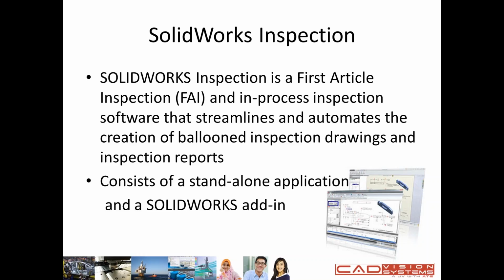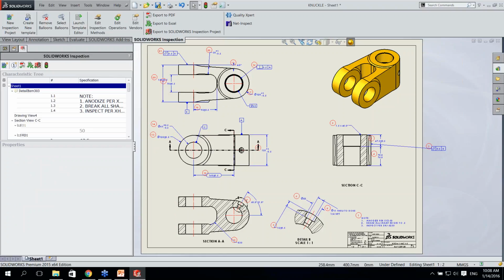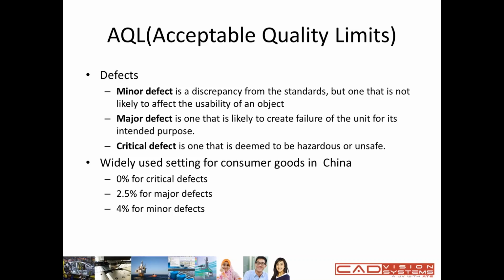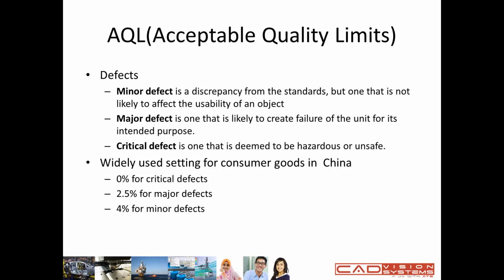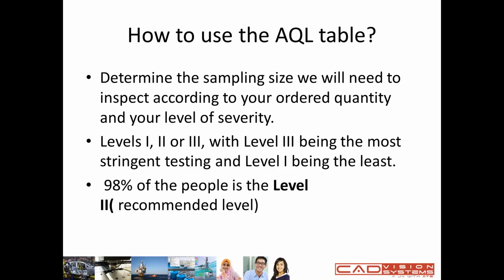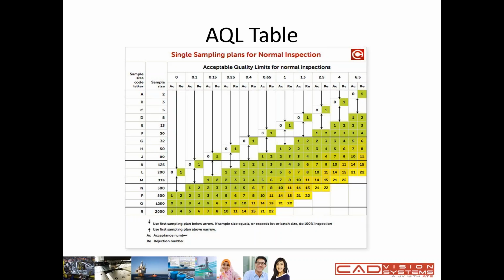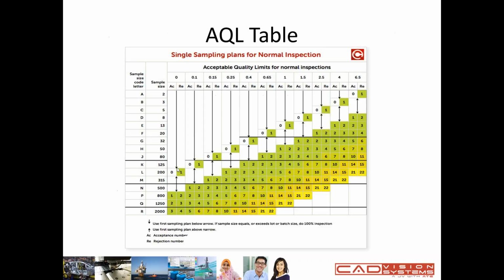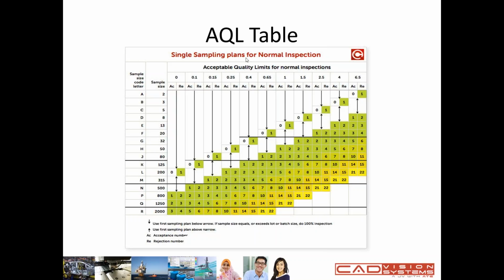CADVision Webinar: 20160114 How much do you know in SolidWorks Inspection AQL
Overview:
This webinar session demonstrate how to bring SolidWorks Inspection tools into your design process. It geared towards SolidWorks users to learn more about SolidWorks Inspection and how they could be implemented in your design process.

Topic Covered:
• What is SolidWorks Inspection?
• What is AQL?
• How to use AQL table

Who should attend:
SolidWorks Users, Anyone who like to know more about SolidWorks Inspection.

SolidCAM - The Amazing Power of i-Machining
Date: 21 January 2016; 10 a.m. - 11 a.m. SGT